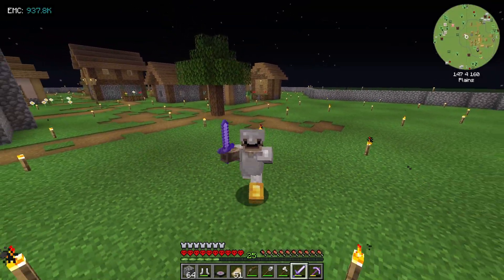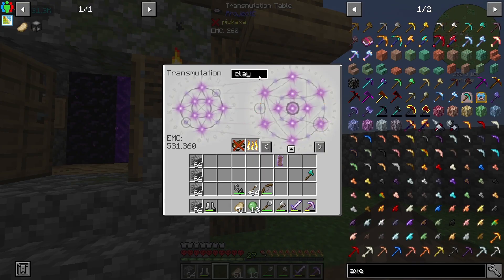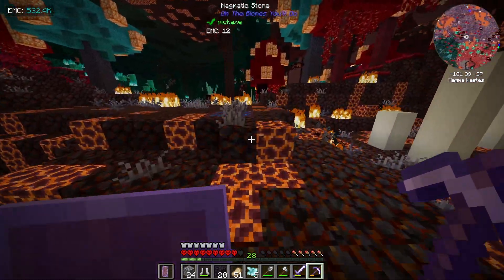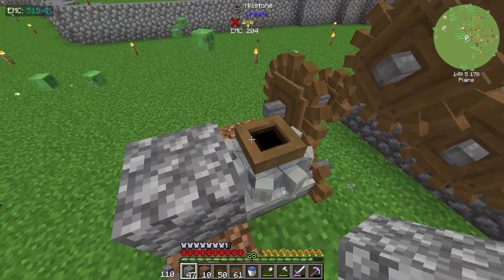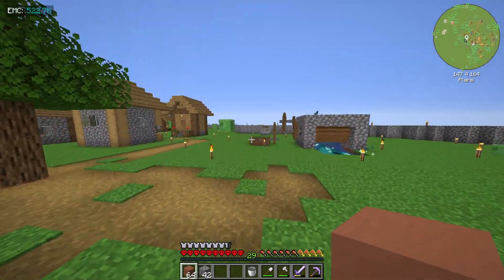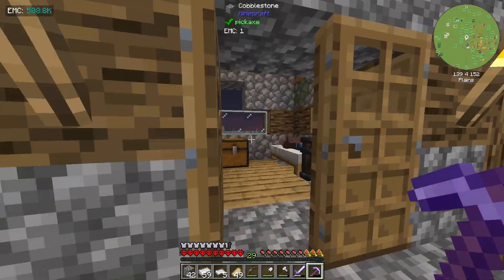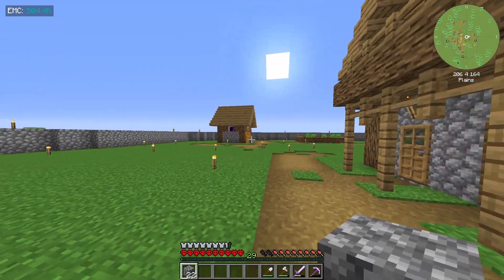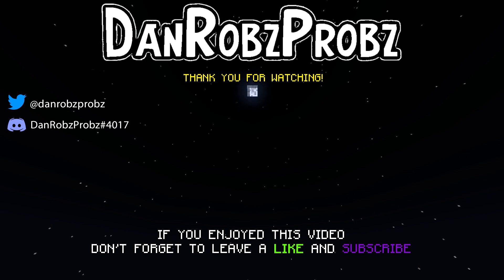Surviving on a Super Flat World with Project E | Ep3 "'Creating a Diamond..."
Hello,
I was searching around the other day for a new modpack to play on Minecraft Java edition & behold I stumbled across 'Project Architect'.

The goal of this modpack is to make the process of starting to build much easier.
With this modpack, you can invest less time mining and more time placing blocks.
By using ProjectE, you can enjoy all the amazing building mods included in this pack!

But me being me I wanted to try the modpack experience on a superflat world instead!
I'm having so much fun playing this, collecting items/block and exchanging it for EMC is a completely different way of playing Minecraft.

If you want to try my setup here is a link to the modpack used & all of the other ones I've added to make this challenge possible/

DRP